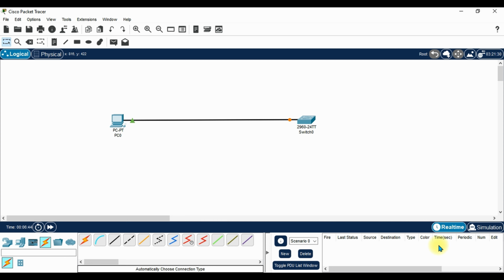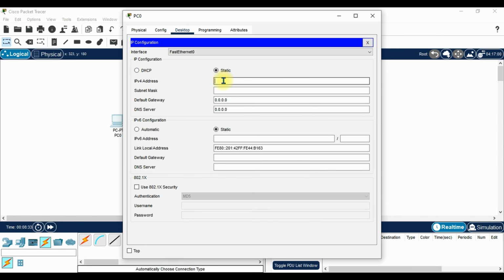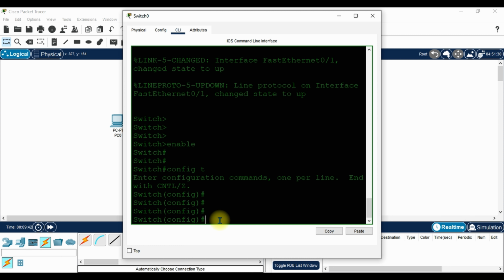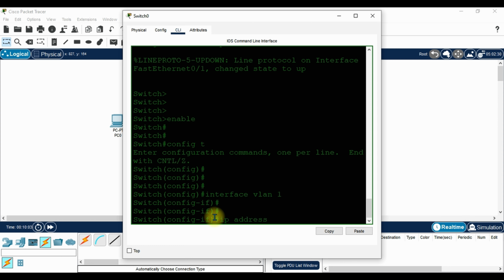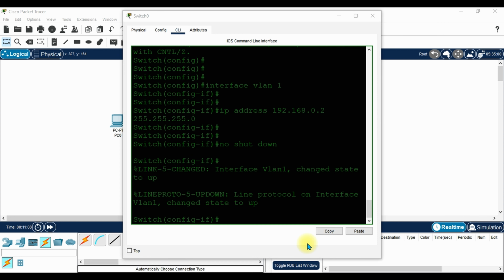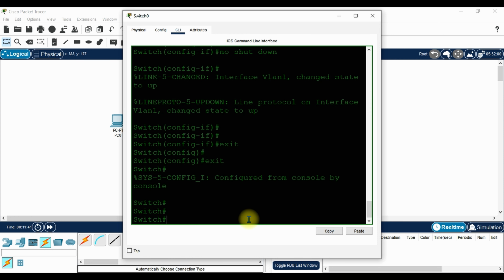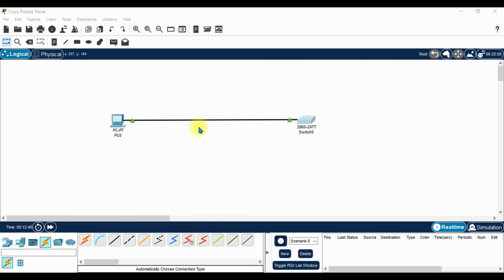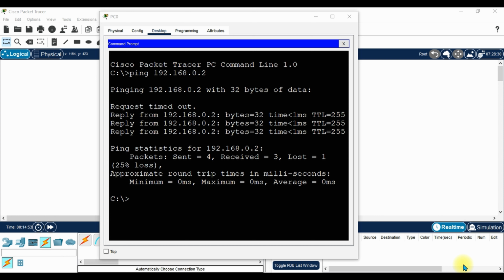Assigning a Static IP Address to a Switch